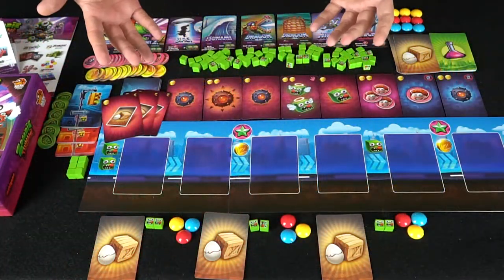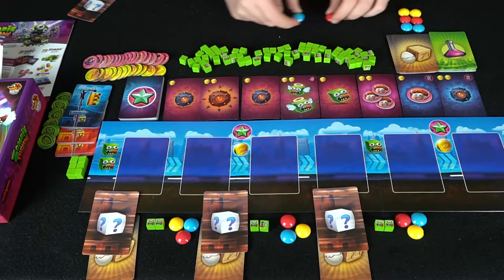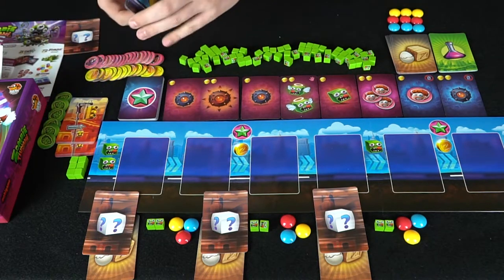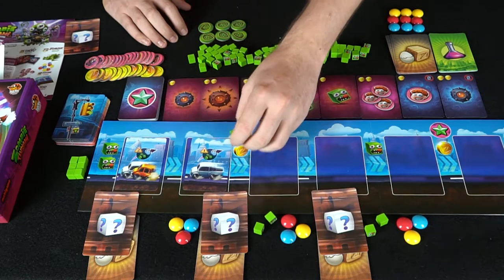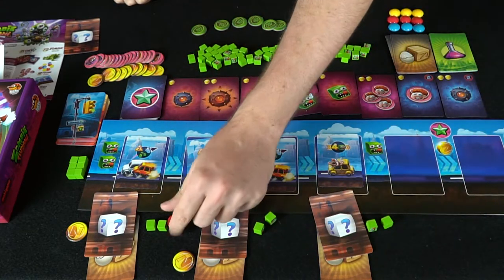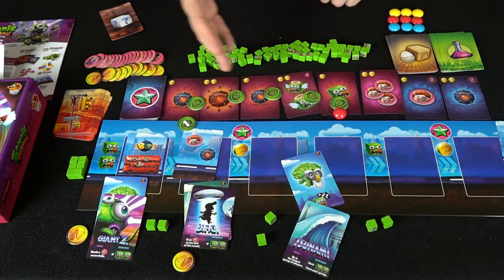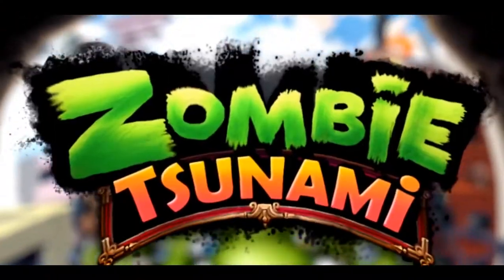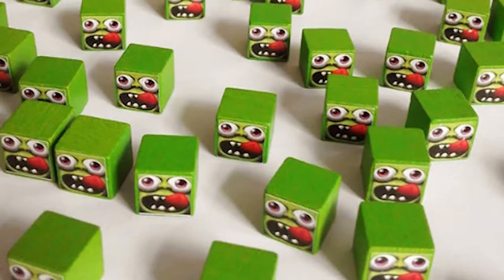Zombie Tsunami - Board Game Review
Zombie Tsunami Review by Unfiltered Gamer